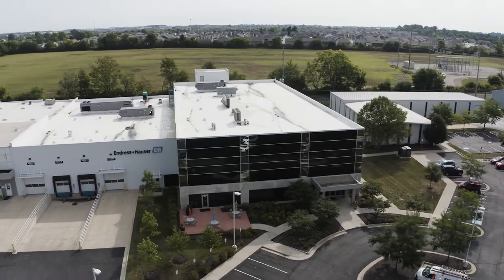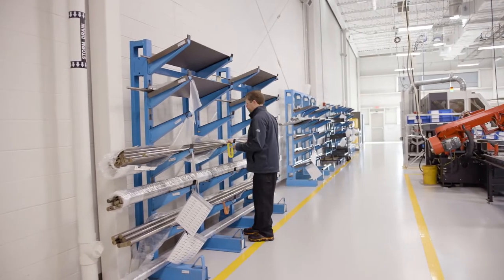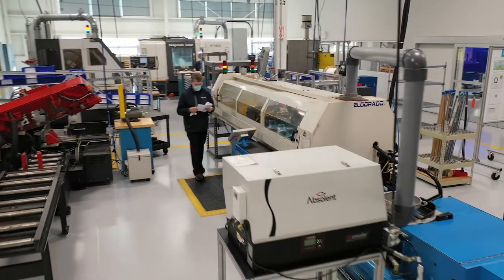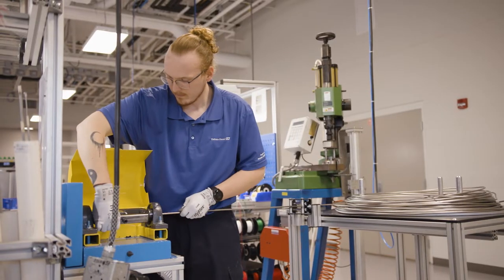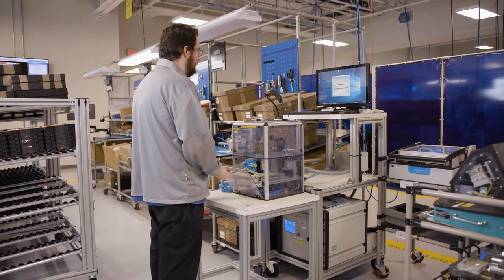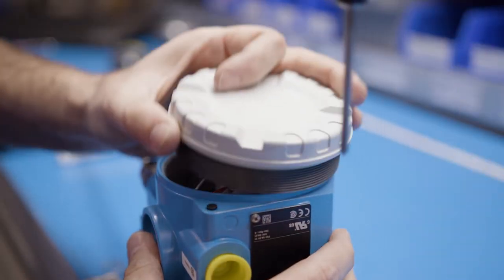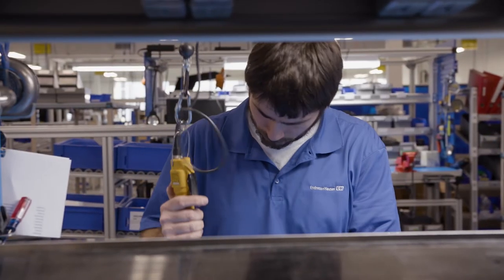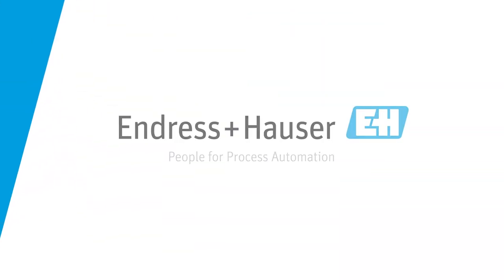Endress+Hauser Temperature+System Products USA Capabilities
Discover how our Temperature+System Products and solutions can improve your processes.